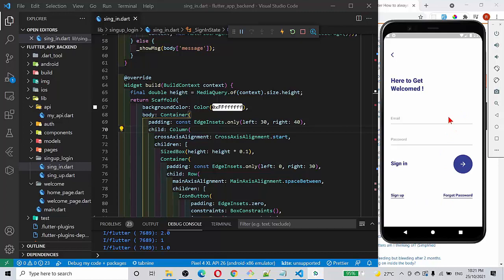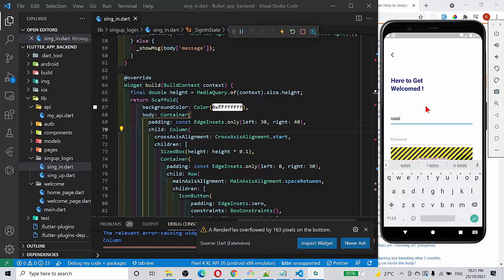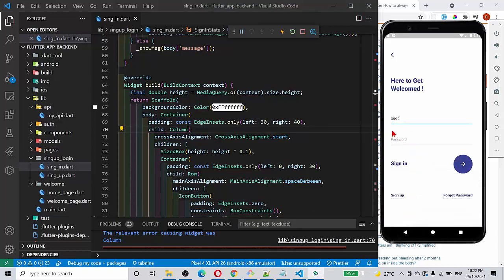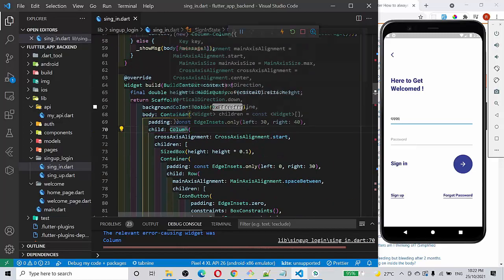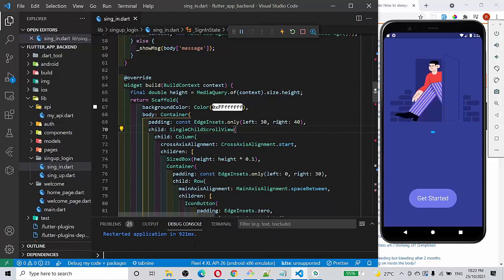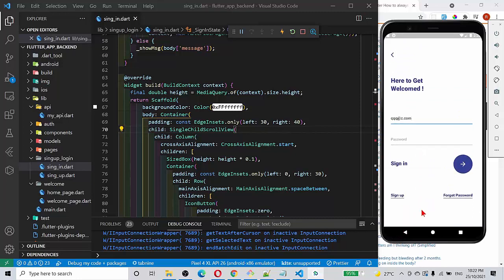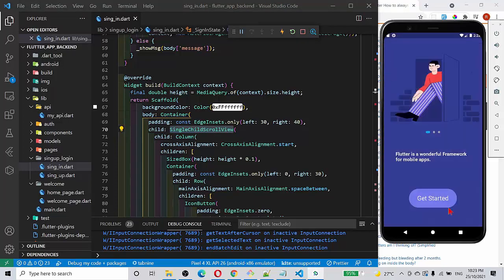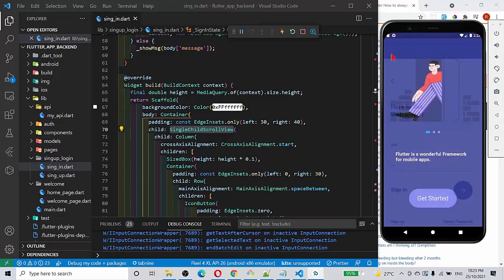Flutter viewport overflow (A RenderFlex overflowed) one solution for this error, problem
in this short video, I demo a solution for overcoming / resolving / Flutter error: A RenderFlex overflowed